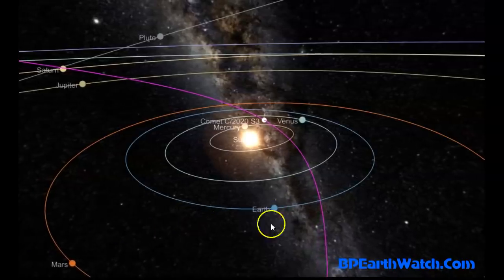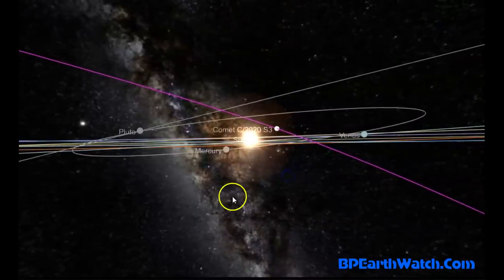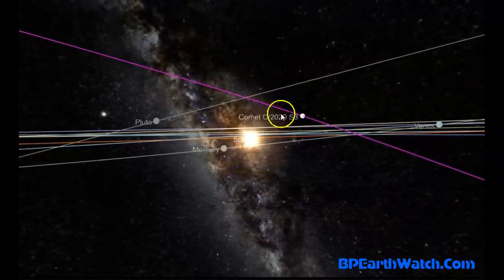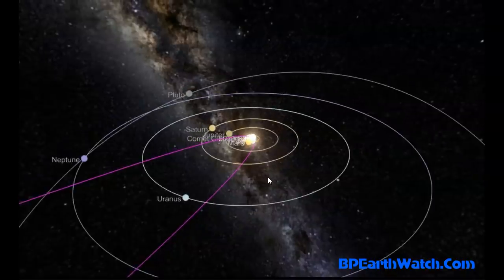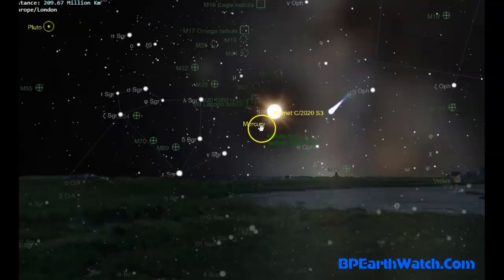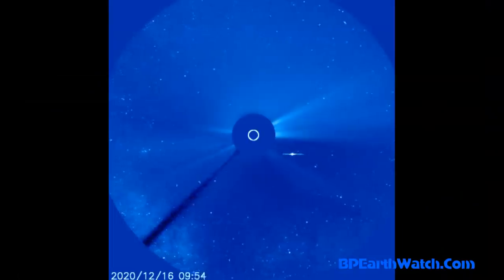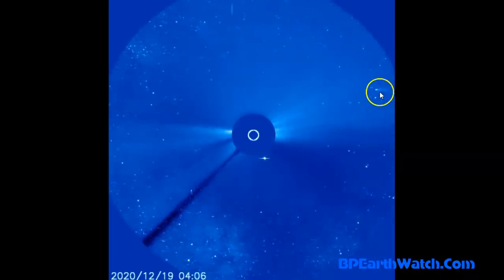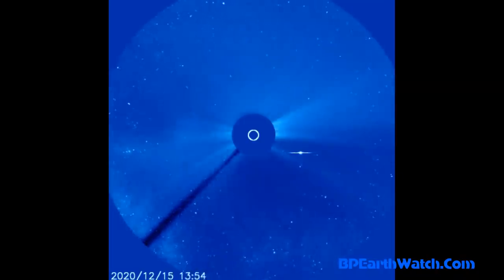Comet Erasmus Enters the Inner Solar System.